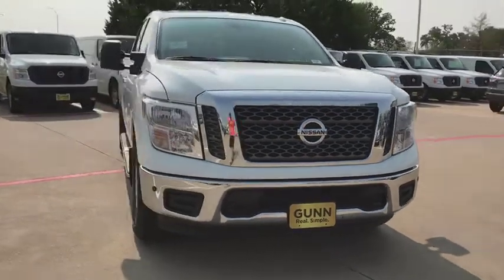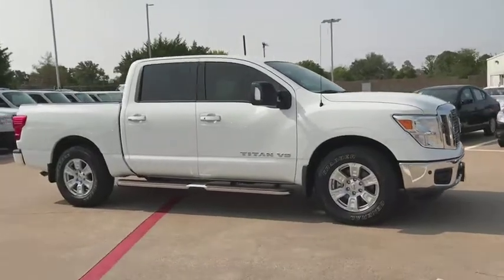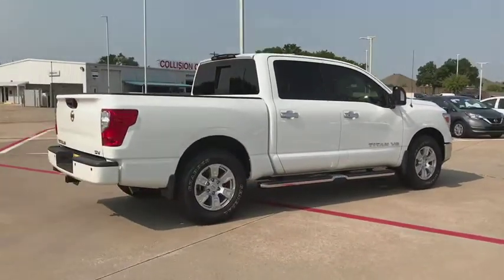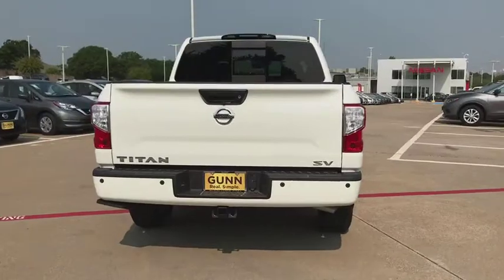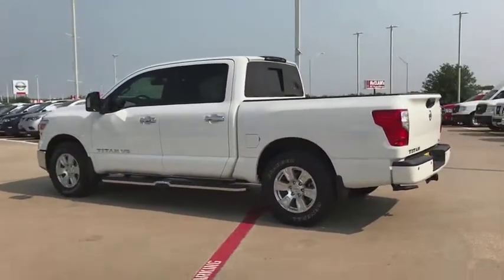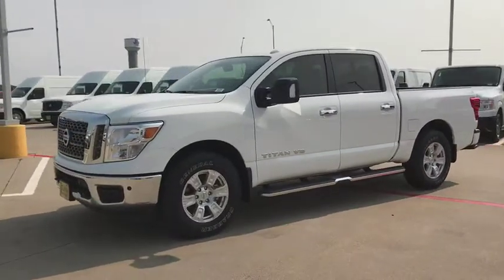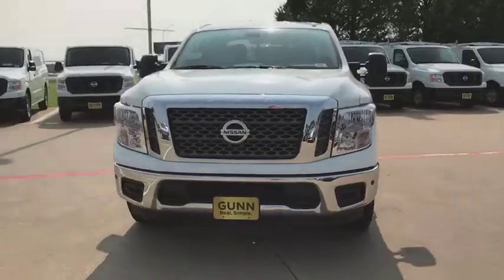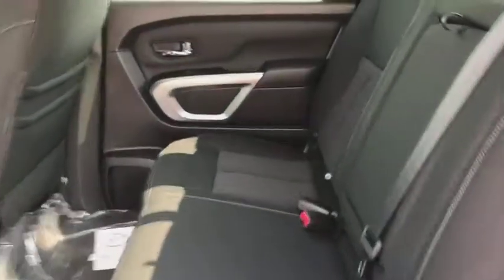2018 Nissan Titan Denton, Dallas, Fort Worth, Grapevine, Lewisville, Frisco, TX D81390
Glacier White New 2018 Nissan Titan available in Denton, Texas at Gunn Nissan Denton. Servicing the Dallas, Fort Worth, Grapevine, Lewisville, Frisco, TX area.

The 2018 Nissan Titan is the every-duty truck. Take on even the biggest jobs with rugged styling that features distinctive touches, like available LED daytime running lights and a bold, expressive grille. 18-inch alloy wheels make the drive that much sweeter. The Titan takes premium to new heights, starting with room to stretch and space for things you want close at hand. Its truck bed not only lets you work harder, it helps you work smarter, with the utili-track channel system, spray-on bedliner, available titan box, LED bed lighting, a 120-V outlet and an assisted tailgate. For added versatility, the Titan also features a lockable rear seat cargo organizer, deep center console with laptop storage and huge cup holders. Flexible rear seating gets the job done, from a creating a virtual workbench by folding down the rear seatback, to flipping up the rear seat for easy access to covered storage, to folding out the cover of the under-seat rear cargo organizer to create a flat loading floor. With a direct injection gasoline engine, a 4-valve-per-cylinder design, and variable valve event and lift technology, power, efficiency, and refinement come together in a tested, proven package. Not to mention this trucks towing capabilities, with tow-haul mode, hitch mount, 9,740 lb. maximum towing, remote trailer light check and trailer sway control. The Titan is packed with cutting-edge technology, including navigation, a premium sound system, multiple power outlets and USB ports, Bluetooth integration, a rearview monitor, intelligent around-view monitor and advanced drive-assist display.
[K02] SV UTILITY PACKAGE  -inc: 2 molded plate keys  Spray-On Bedliner  Utilitrack System w/4 Tie-Down Cleats  Tailgate Area Illumination  LED Under Rail Bed Lighting  2nd Row Flat Floor Storage Box  110V Outlet in Bed,[M11] REAR SEAT STORAGE COMPARTMENT W/LUGGAGE FLOOR,[U01] SV CONVENIENCE PACKAGE  -inc: Intelligent Key System  driver and passenger request switches  Power Sliding Rear Window w/Defogger  Rear Air Conditioning Vents  Painted Rear Bumper  Heated Front Captain's Chairs  8-way power adjustable driver's seat w/power lumbar support and center console-mounted 110-volt and 12-volt power outlets  Rain Sensing Wipers  Auto-Dimming Rearview Mirror  Universal Garage Door Opener  Automatic On/Off Headlights  Convex Spotter Mirror  Chrome Interior Door Locks  Blind Spot Warning w/Rear Cross Traffic Alert  Leather-Wrapped Steering Wheel  Front & Rear Parking Sensors  4-Pin/7-Pin Wiring Harness Connector (Rear Bumper)  Receiver Hitch  Radio: Nissan Navigation System w/Voice Guidance  7 color touch-screen display  voice guidance  SiriusXM Traffic  SiriusXM Travel Link (weather  fuel prices  movie listings  sports scores and stock info)  voice recognition for navigation and audio and NissanConnect mobile apps  Siri Eyes Free  Dual Zone Automatic HVAC,[G01] MID-YEAR CHANGE,[B97] REAR BUMPER STEP,[T01] SV TOW PACKAGE  -inc: trailer light check function (on key fob)  Trailer Brake Controller  Black Front Tow Hooks  Manually Extending Heated Tow Mirrors w/Puddle Lamp,[B96] RUNNING BOARDS,[Z66] ACTIVATION DISCLAIMER,[L92] CARPETED FLOOR MATS W/U01,BLACK  CLOTH SEAT TRIM,BLACK  LEATHER SEAT TRIM,GLACIER WHITE,[B93] SPLASH GUARDS,Rear Wheel Drive,Power Steering,ABS,4-Wheel Disc Brakes,Brake Assist,Aluminum Wheels,Tires - Front All-Season,Tires - Rear All-Season,Conventional Spare Tire,Heated Mirrors,Power Mirror(s),Integrated Turn Signal Mirrors,Rear Defrost,Sliding Rear Window,Privacy Glass,Intermittent Wipers,Variable Speed Intermittent Wipers,Power Door Locks,AM/FM Stereo,Satellite Radio,MP3 Player,Bluetooth Connection,Back-Up Camera,Auxiliary Audio Input,CD Player,Steering Wheel Audio Controls,Split Bench Seat,Pass-Through Rear Seat,Rear Bench Seat,Adjustable Steering Wheel,Trip Computer,Power Windows,Keyless Start,Keyless Entry,Cruise Control,A/C,Cloth Seats,Vinyl Seats,Driver Vanity Mirror,Passenger Vanity Mirror,Driver Illuminated Vanity Mirror,Passenger Illuminated Visor Mirror,Security System,Engine Immobilizer,Traction Control,Stability Control,Front Side Air Bag,Tire Pressure Monitor,Driver Air Bag,Passenger Air Bag,Front Head Air Bag,Rear Head Air Bag,Passenger Air Bag Sensor,Child Safety Locks